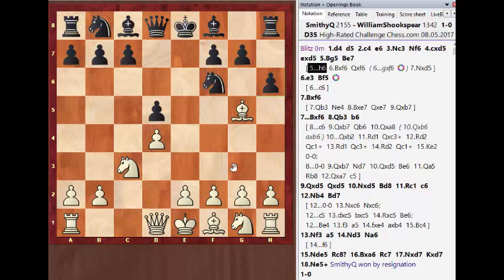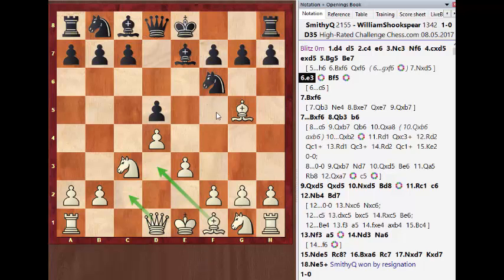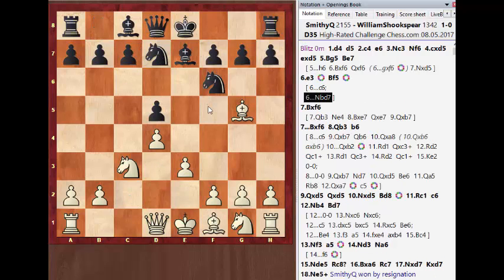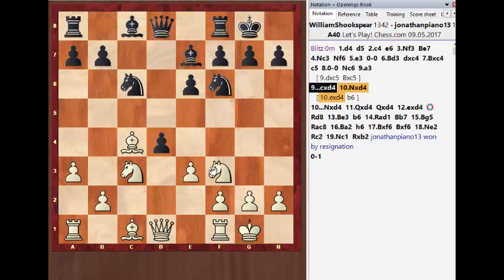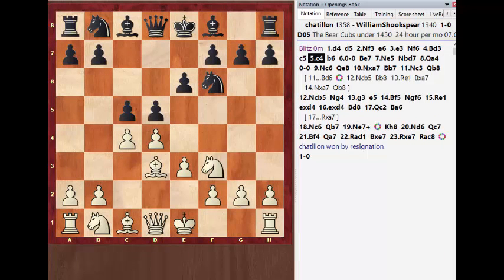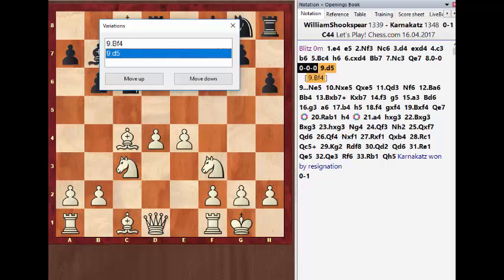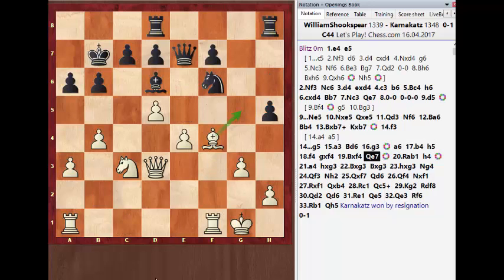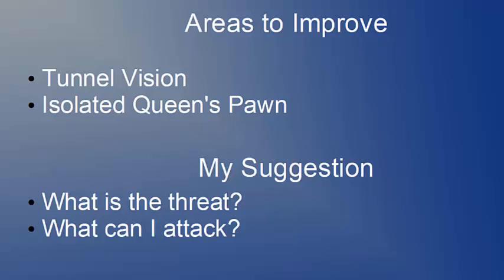Game analysis for William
An analysis of a few chess.com games for William Shookspear.